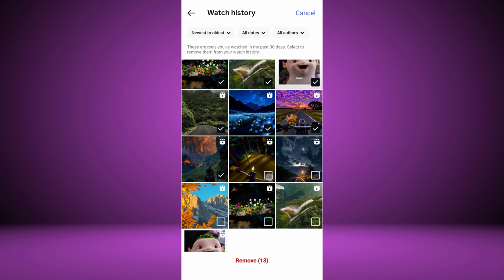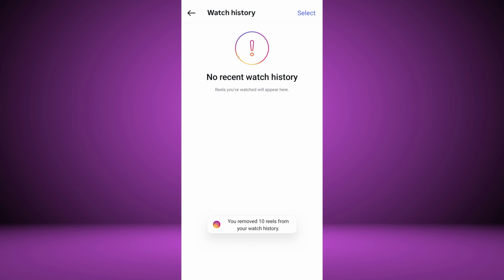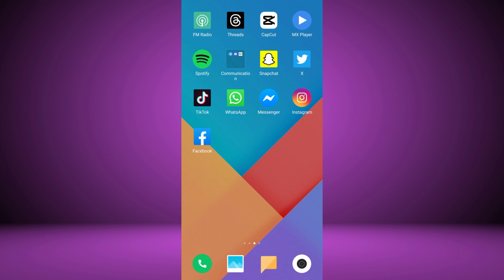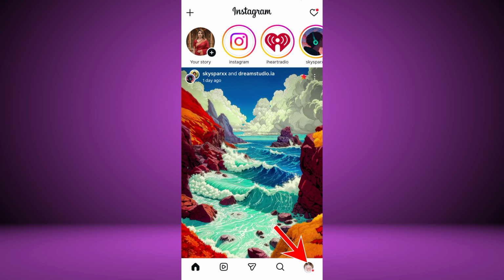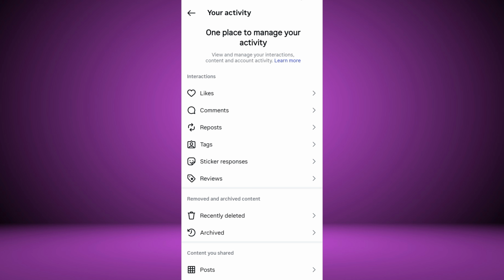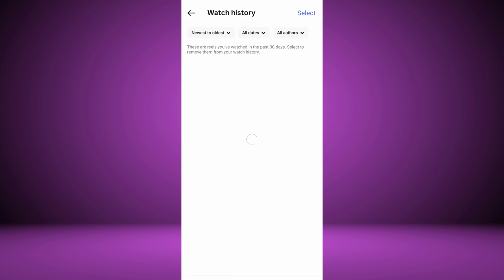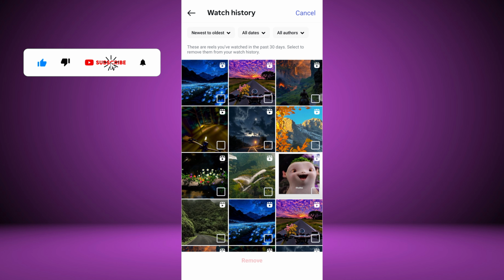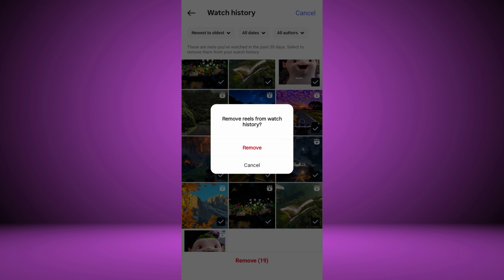How To Delete Watch History On Instagram | Remove Instagram Watch History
Do you want to delete your watch history on Instagram? You can remove Instagram watch history with just a few simple steps.

Watch History on Instagram is a record of all the Reels and video posts you’ve watched while using the app.

Every time you view a video or Reel, Instagram keeps track of it in your activity section. This helps the platform show you more personalized recommendations based on the type of content you watch.

It also makes it easier for you to go back and rewatch videos you’ve previously seen, even if you didn’t save or like them at the time.

Your watch history includes all the videos you’ve interacted with — whether you watched them fully, skipped through, or only viewed for a few seconds.

Deleting your watch history on Instagram can be useful for several reasons, especially if you want more privacy, better recommendations, or a fresh start.

Deleting your Instagram watch history gives you more control over your privacy and viewing experience. It helps reset your content feed, protects your personal interests, and ensures your account remains private and secure.

🔶STEPS🔶
To delete your watch history on Instagram,
1. Open the Instagram app on your mobile device.
2. Go to your profile by tapping on your profile picture.
3. Tap on the three horizontal lines menu at the top right.
4. Scroll down and select Your activity.
5. Scroll down and tap on Watch history.
6. You will see a list of all the videos and Reels you’ve watched on Instagram.
7. At the top of the screen, tap on the Select option.
8. Now, choose the videos you want to delete.
9. Once selected, tap on the Remove button.

Once done, your Instagram watch history will be deleted, and previously watched videos will no longer appear in your watch history list.

- - - - - - - Similar videos:- - - - - - - - -

This Video Includes:
○clear instagram watch history
○delete instagram watch history video
○remove Insta watch history permanently